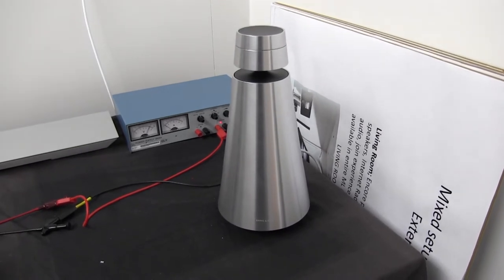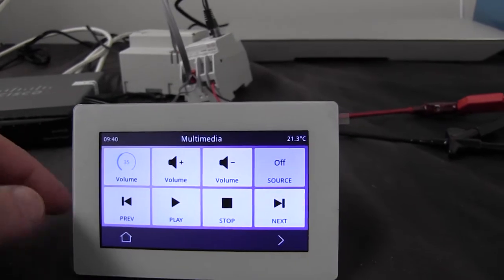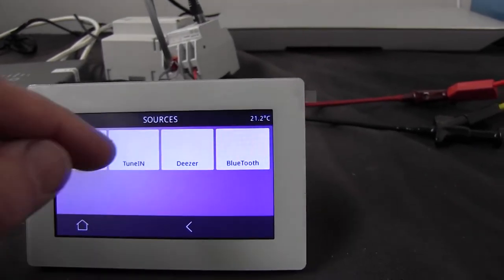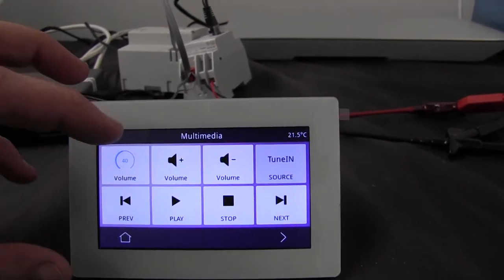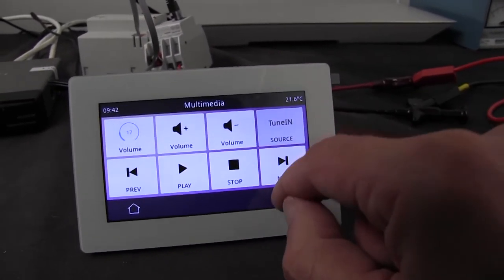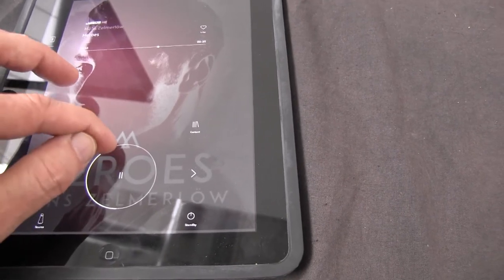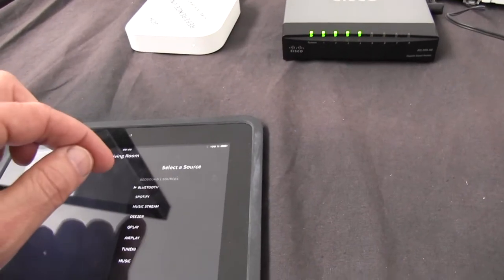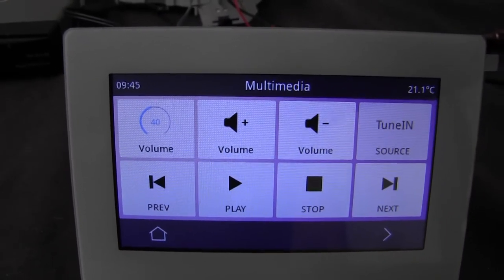Bang & Olufsen feedback on KNX panel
This video shows a quick integration done between a Bang & Olufsen BeoSound 1, a BeoLink Gateway and a KNX touch panel to show how you control the basic functions of a Bang & Olufsen product.